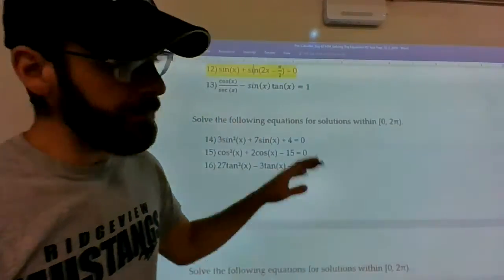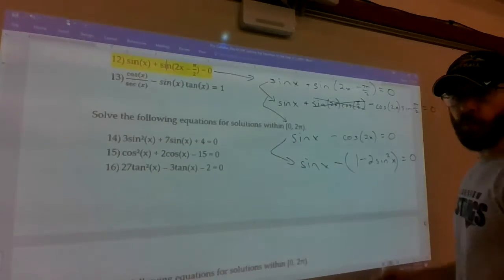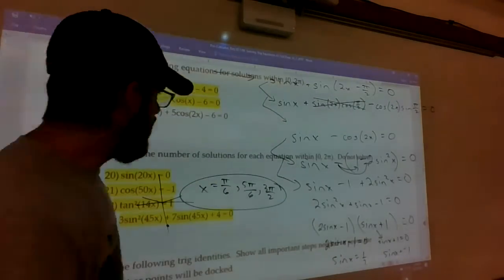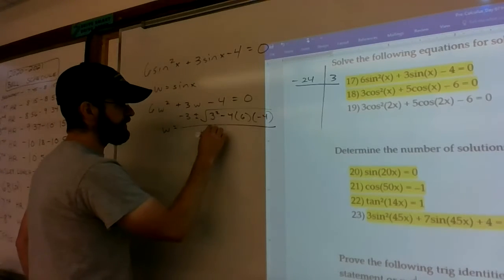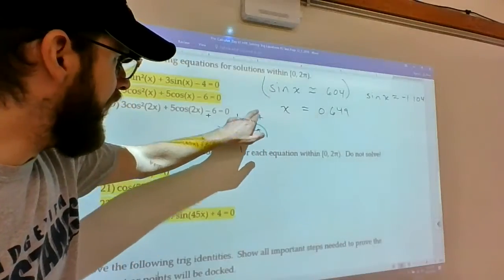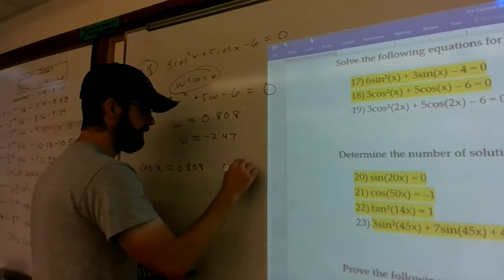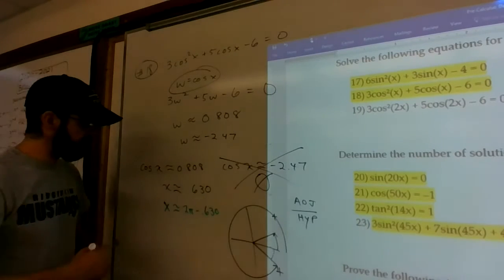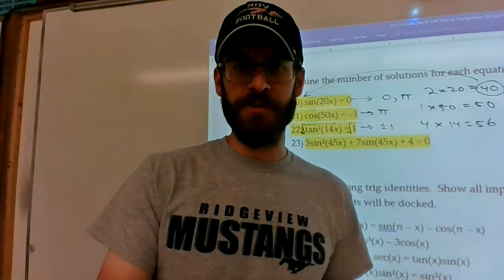AP Calculus_1.3 (Lesson 4) Part 2_Fall 2020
More practice with trig proof and trig equations.

Last example...how many solutions does this equation have?

3sin^2(45x) + 7sin(45x) + 4 = 0   ---   Let w = sinx

3w^2 + 7w + 4 = 0   ---   Use the quadratic formula or factor.

w = -1   and   w = -4/3   ---     So sinx = -1 and sinx = -4/3

Sinx = -1 yields only one solution.

Sinx = -4/3 yields no solutions since it's out of domain.

So there are 1x45 solutions = 45 solutions